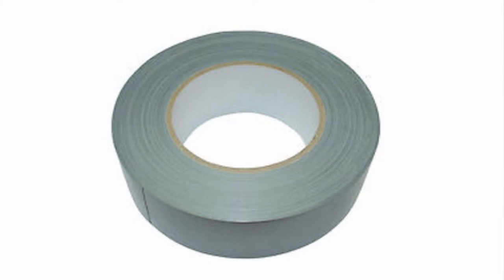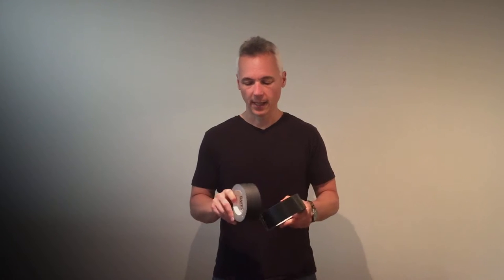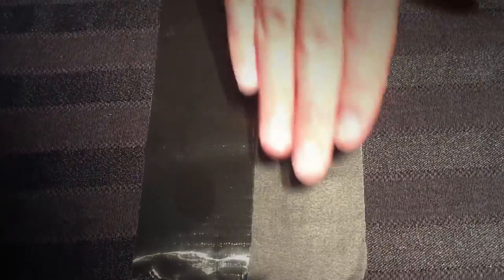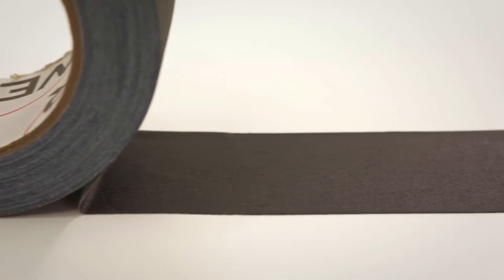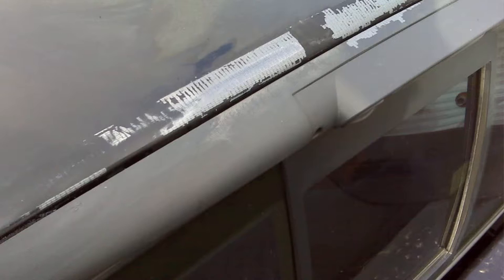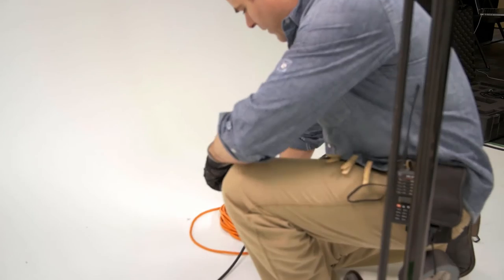Duct Tape vs Gaffer Tape - Gaffer Power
Thanks for taking the time to watch our video!

- Gaffer Power